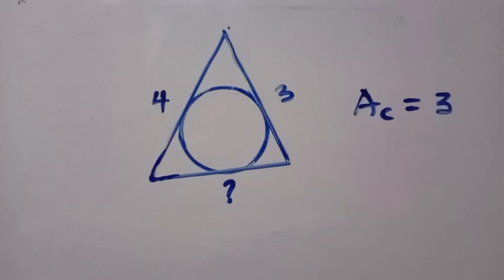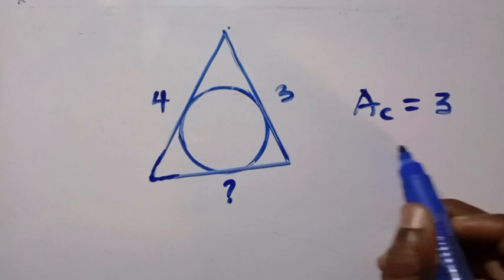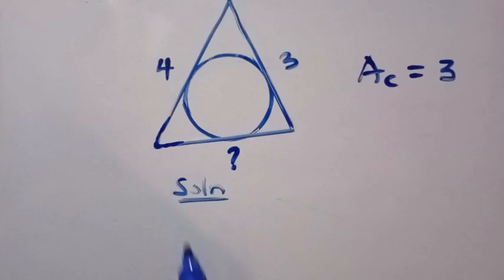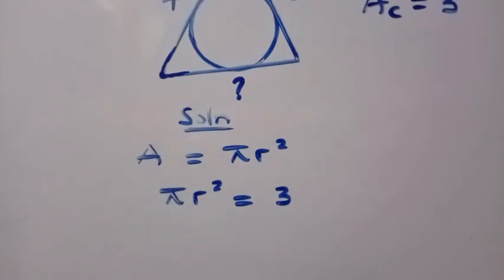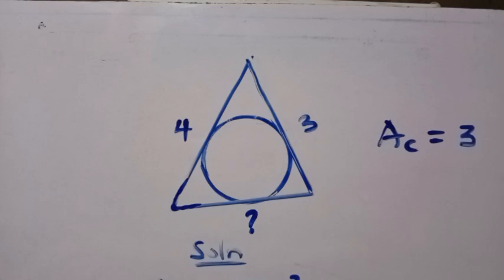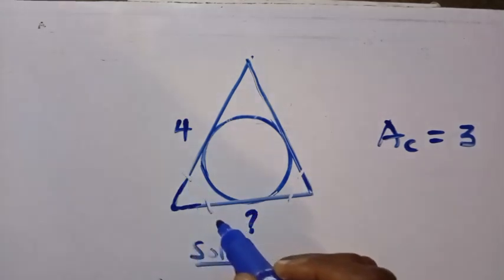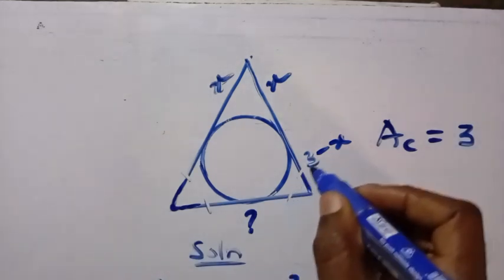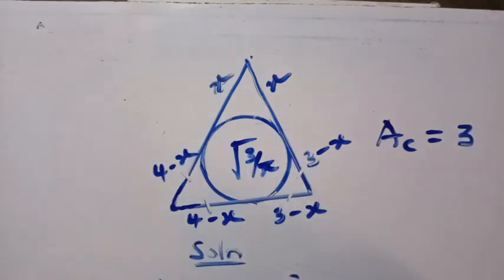An Interesting GEOMETRY Math TRICKS | How to find the RED side?